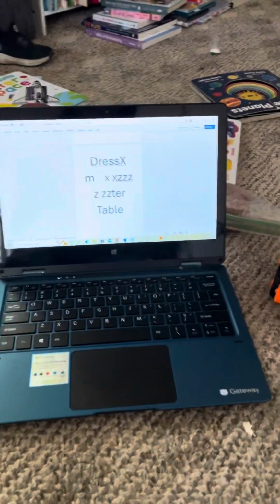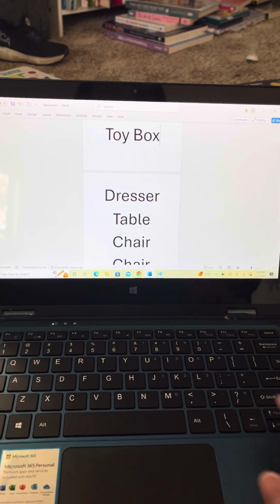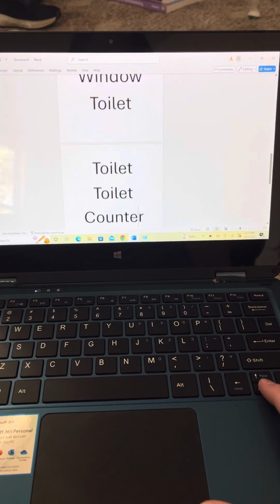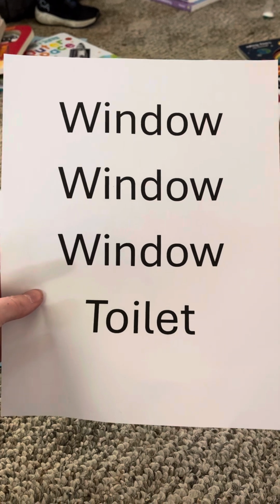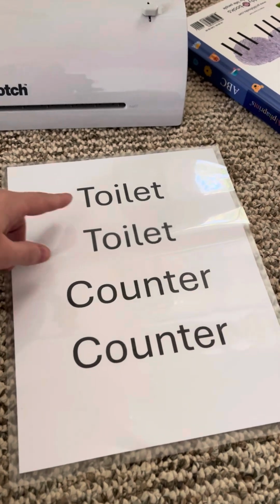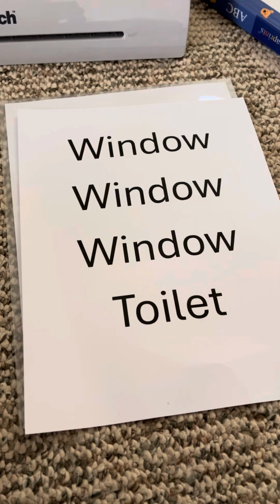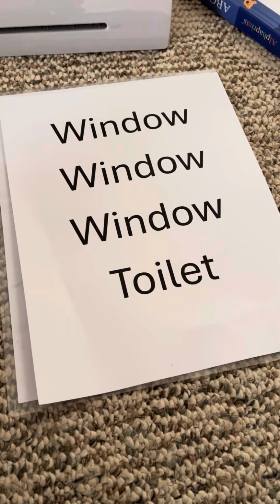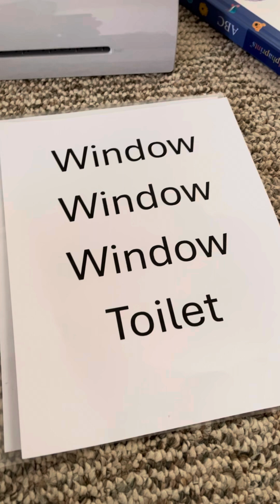Letter Leaping for letter recognition and word/object correlation.